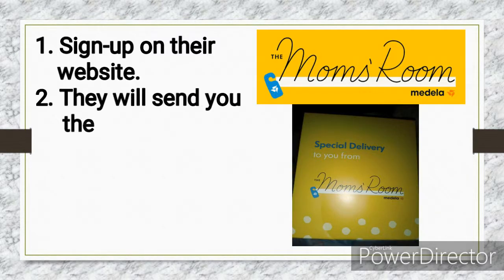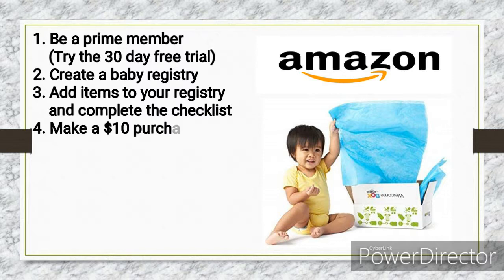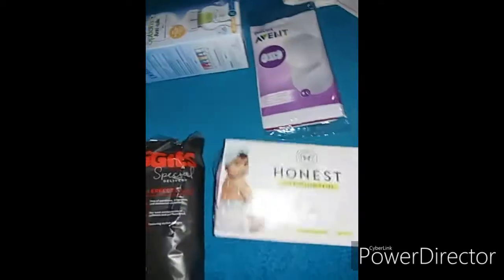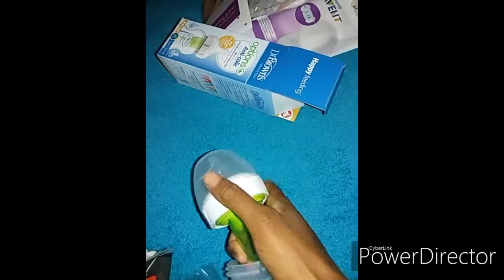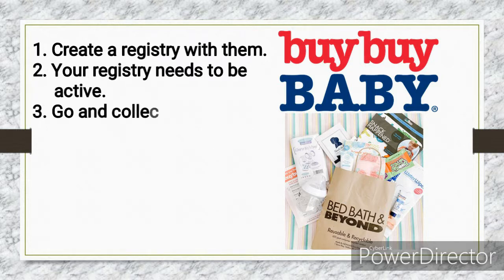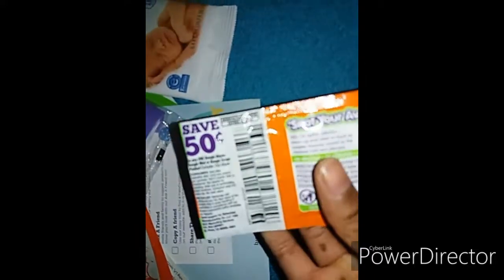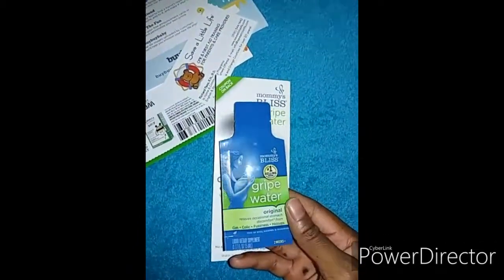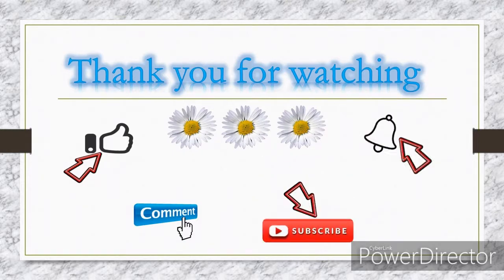FREE BABY STUFF ft AMAZON, BUYBUYBABY, MEDELA | PART 1 OF 3 | Aug 2019 | SOUTH AFRICAN YOUTUBER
Medela Moms Room
Sign-up:

Amazon Welcome box
Create a registry:

US Address I used:
Planet Express